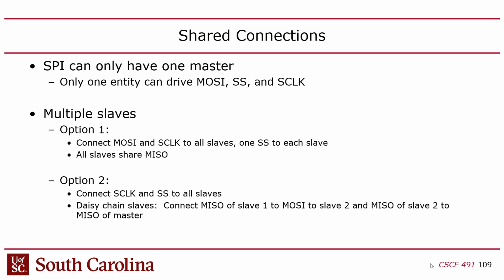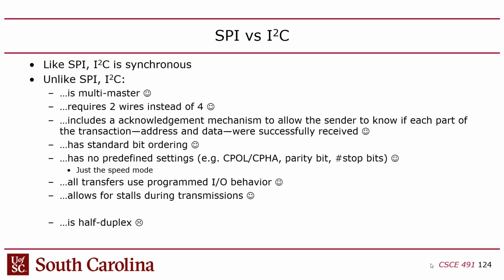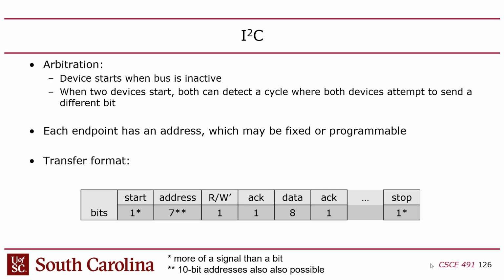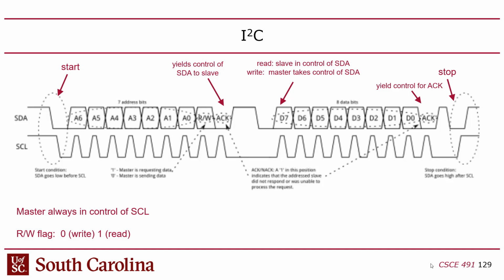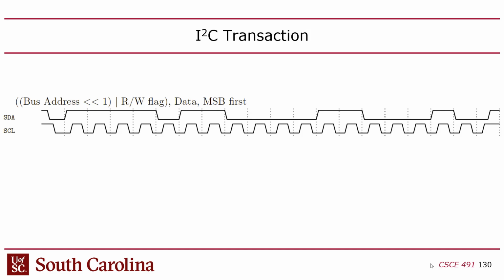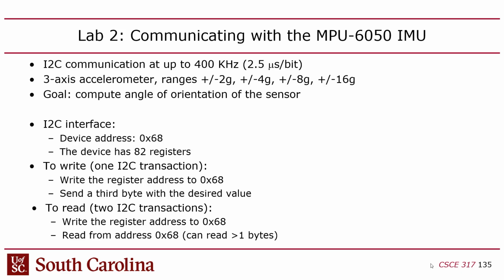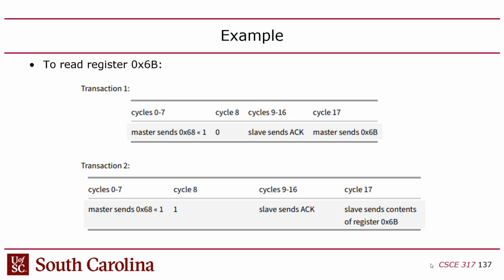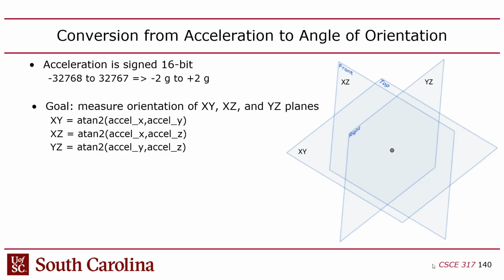CSCE 491 Spring 2026 Lecture 6: Interfacing 5 (I2C)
Topics:
(1) Open-drain pins
(2) I2C
(3) Lab 2 description